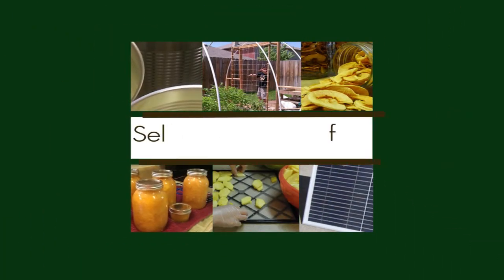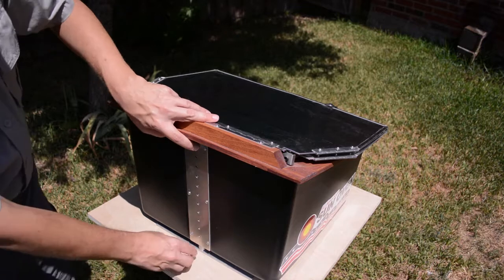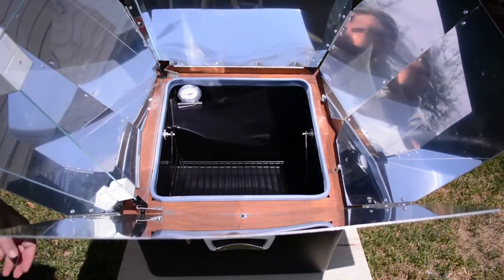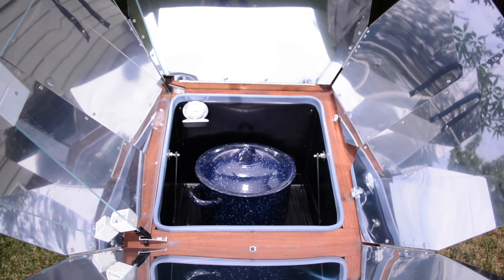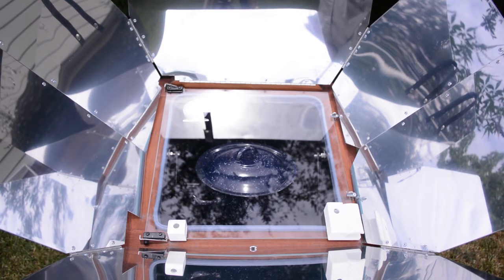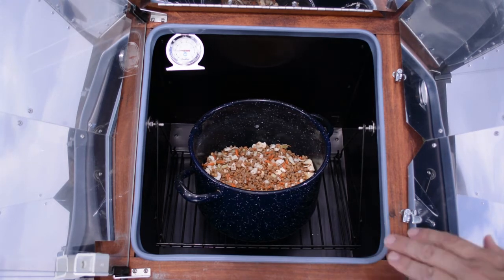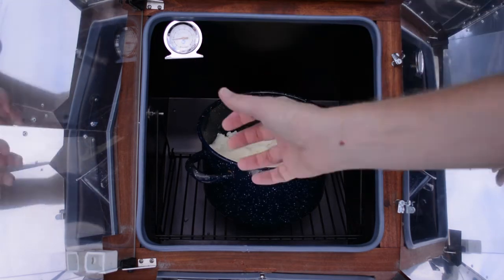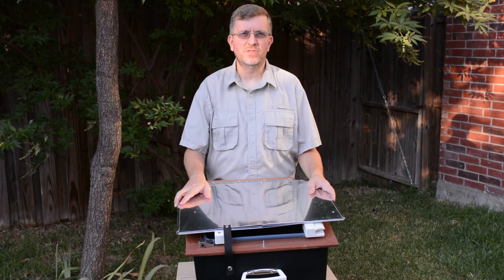All American Sun Oven Demo & Shepherd's Pie Recipe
We demonstrate the All American Sun Oven, and make a vegetarian shepherd's pie.
for the complete recipe.